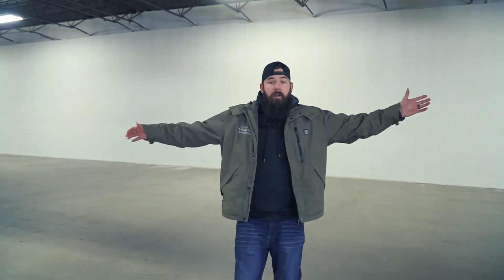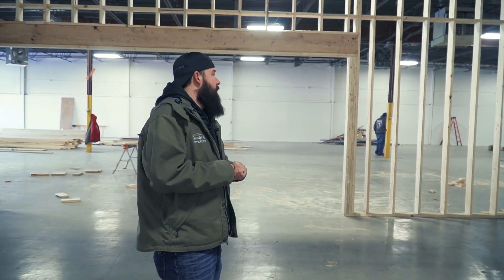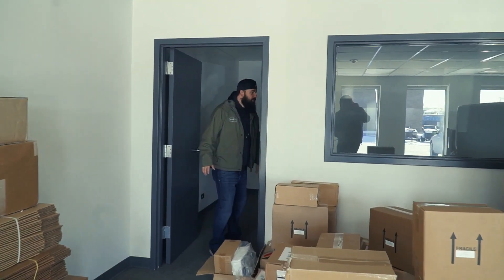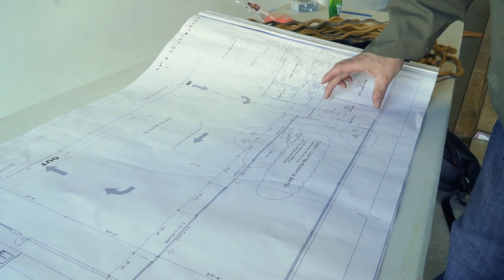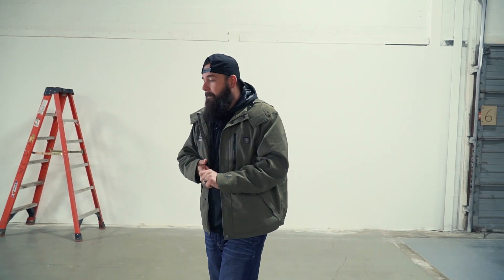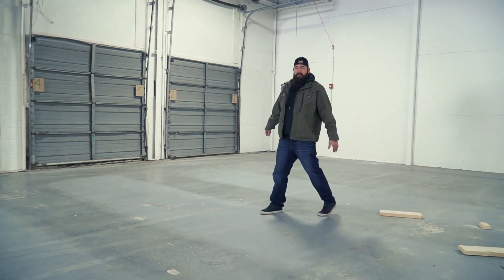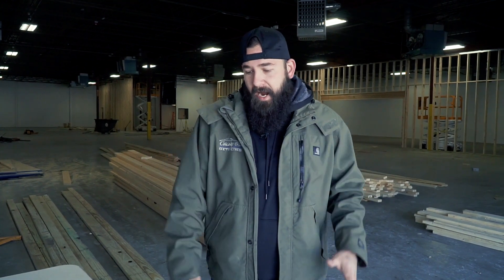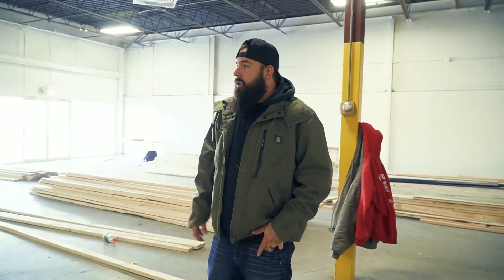Building My Dream Detail Shop | E1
We are moving our Glen Ellyn location! We are going from a 4,000SqFT shop to a 13,000SqFT. Come along with us and watch us build our DREAM DETAIL SHOP!

Find all your detailing and window tinting supplies and tools
2075 Johns Court
Glenview, IL 60025
207 A Eisenhower Lane
Lombard, IL 60148